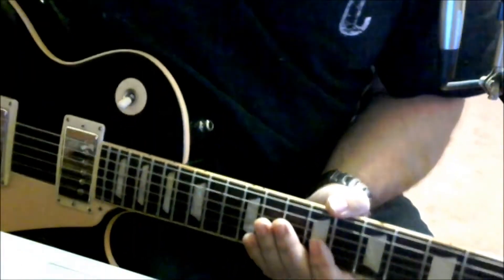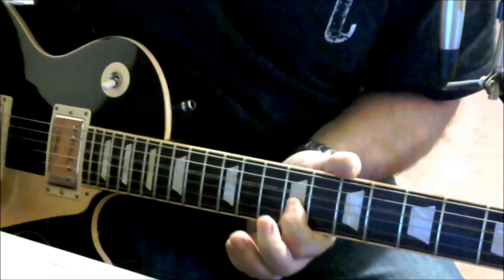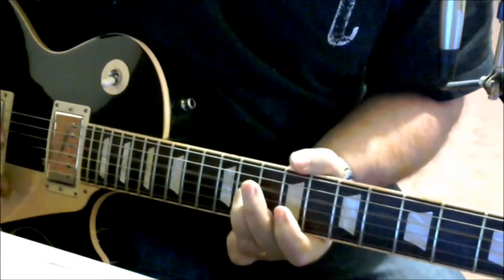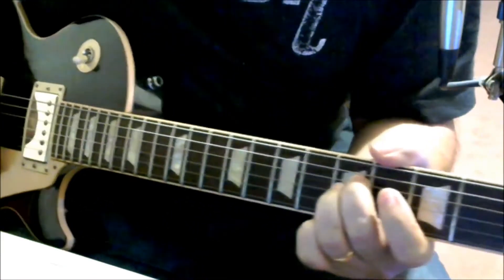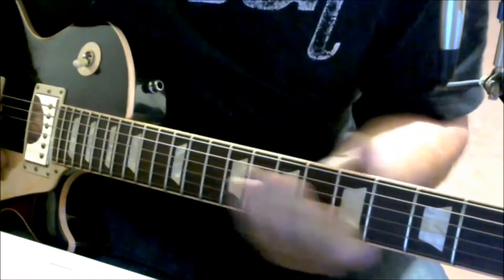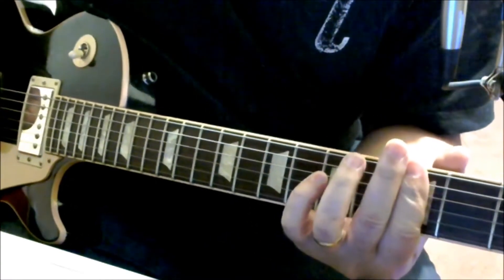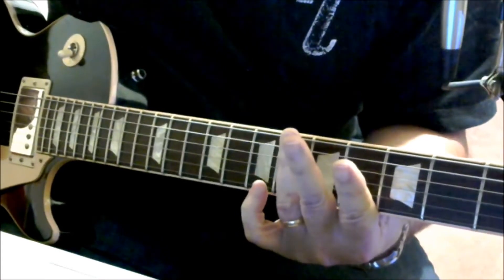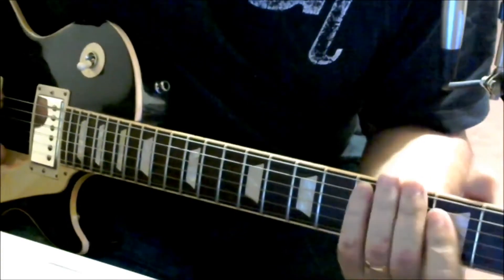Hack's Riff of the Week - Shine by Collective Soul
Hey folks here's the "Riff of the Week" from the last Live Wires show.